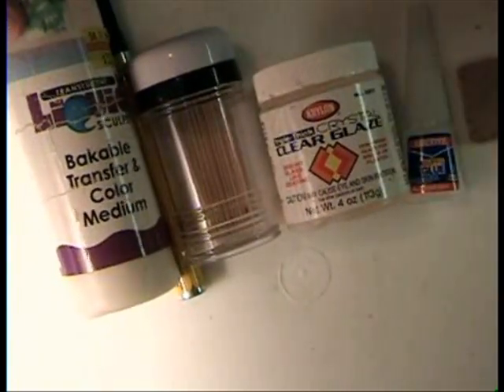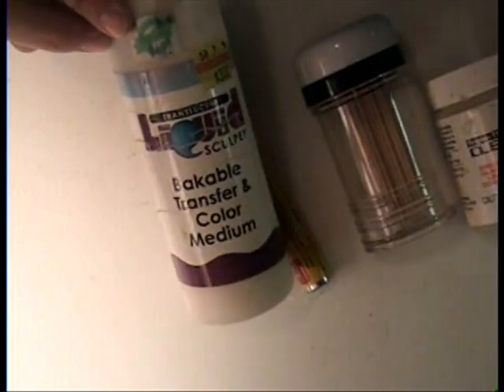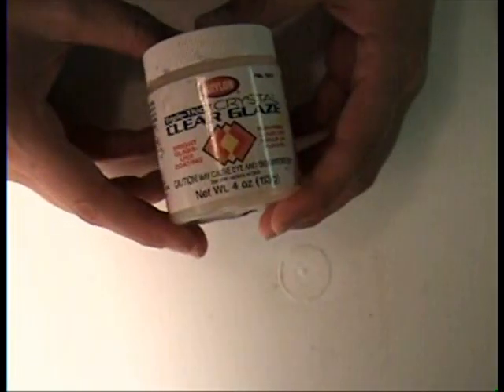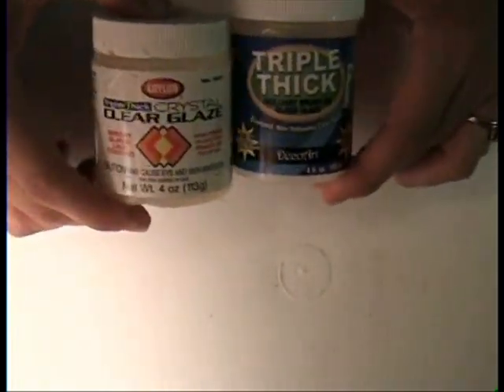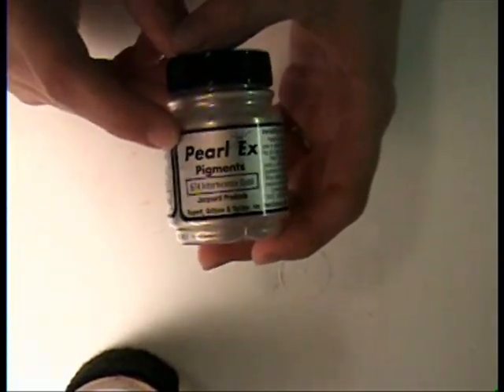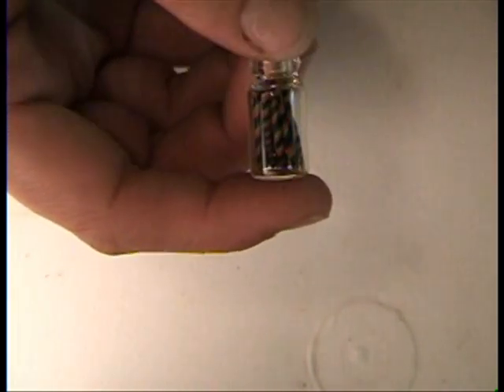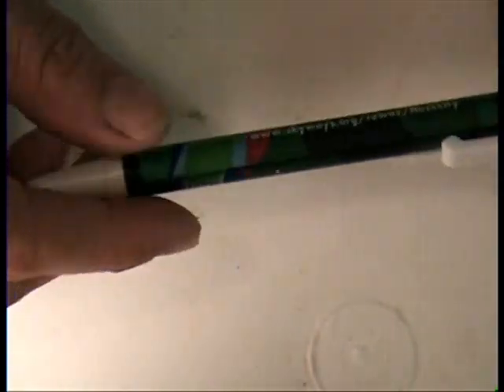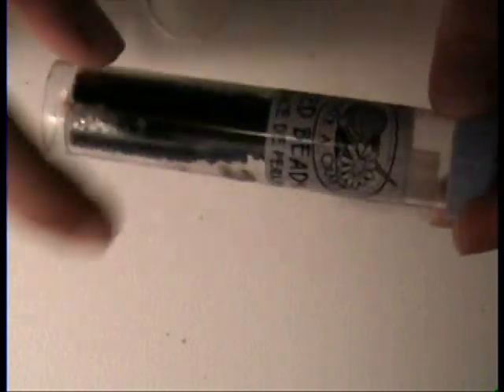Can I bake that? Shows a Variety of items you can bake with Polymer Clay.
This video shows multiple items you can and cannot bake when working with polymer clay.  Includes TLS (Translucent Liquid Sculpey), wood bowls that are stained, toothpicks, super glue, elmer's glue, mica powders, triple thick glaze, etc.  Most items can be baked on the low temps that polymer clay is baked at, so you don't need to worry much.  However, some items such as glue, will bubble up and ruin your piece.  Marbles and plastic beads are okay to bake.  Marbles are glass and the plastic beads may get mushy, but will harden up again when cooled.  So plastic eyeballs are okay.